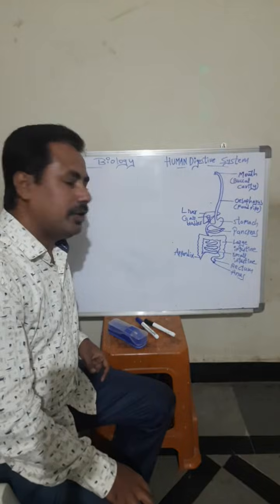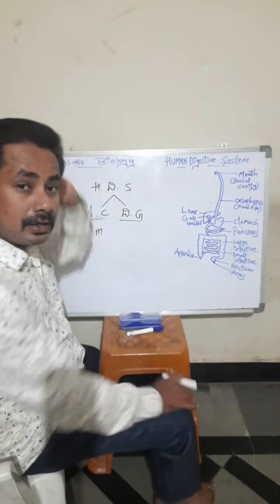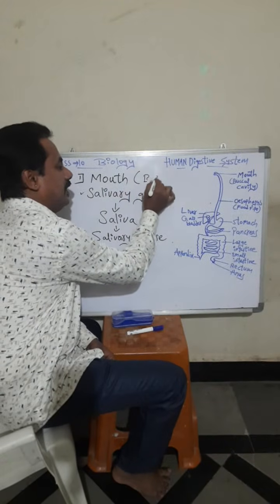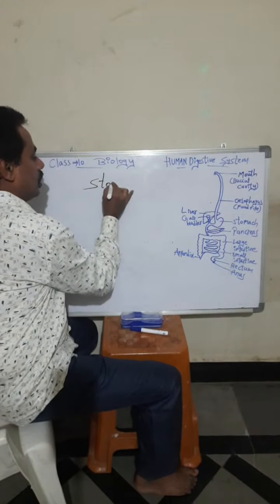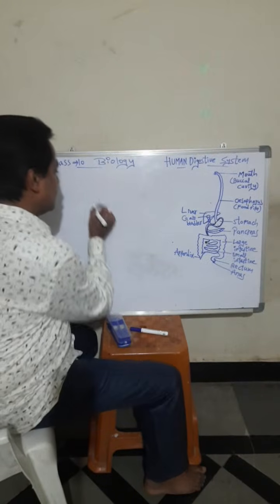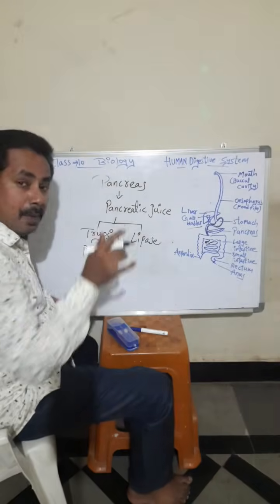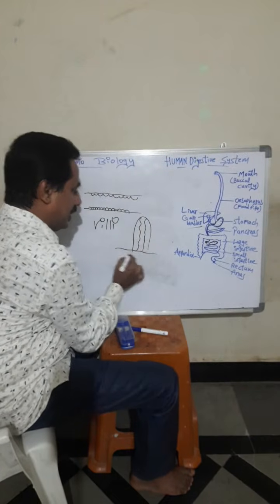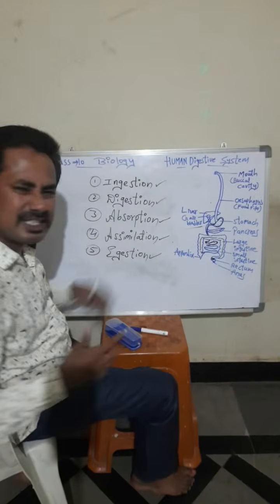SRI GOPAL KULKARNI is live